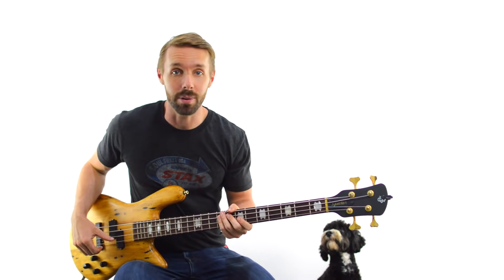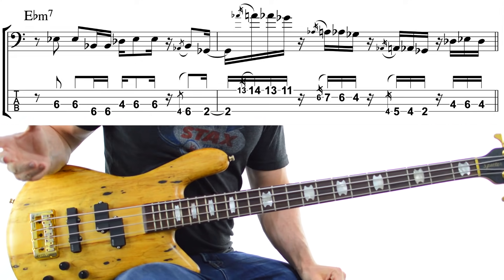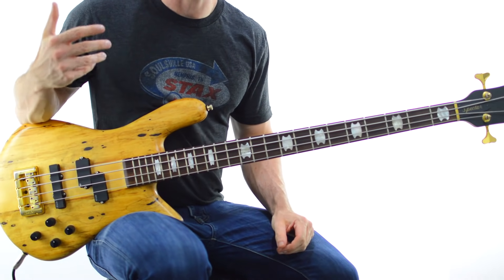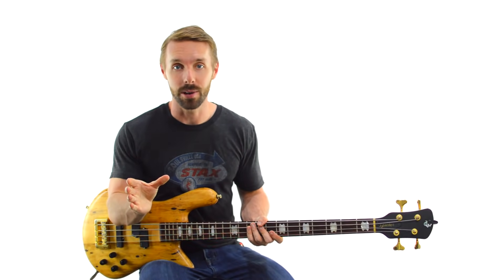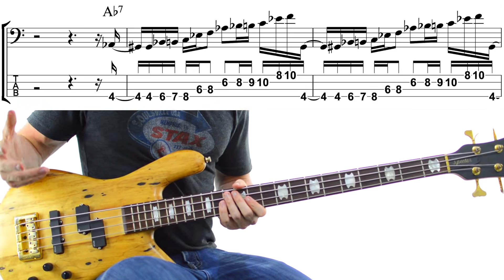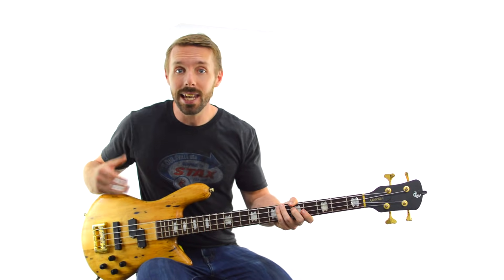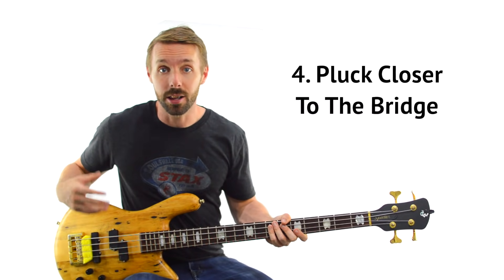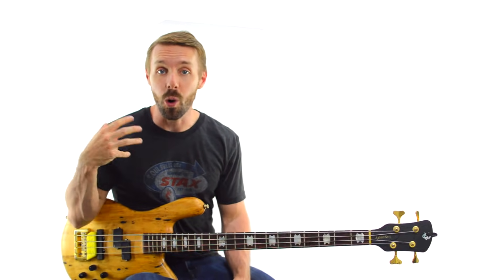I Transcribed 69 Joe Dart Bass Licks - Here’s What I Learned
👉🏼👉🏼👉🏼  Want to go from rank beginner to being a competent bassist in just 21 days? Take my Beginner Bass Challenge here and get started playing - FAST:

►► FREE: Get the tabs and notation for all 69 Joe Dart bass licks

When the world went into lockdown last year, I couldn’t go to my gym, but instead of getting all hot and sweaty in my apartment living room, I decided to go to the roof of my building to exercise. Gotta get huge, gotta stay huge, right?

It also meant I had complete control over my workout soundtrack and after trying a few things out, I stumbled upon Vulfpeck’s Live At Madison Square Garden concert.

WOAH!

This concert blew me away - I fell in love with it on the first listen.

It was a ton of fun, the music sounded incredible and I became *obsessed* with it! Everyday, I’d look forward to going upstairs and doing my lunges, squats and curls because I’d get to listen to some badass Vulfpeck.

I even started taking extra long breaks in between exercises just so I’d be able to listen to the album all the way through. I had listened to a bit of Vulfpeck before this, but this concert completely sold me on the band.

I loved all the musicians’ performances, but being a bassist, the person that really stood out to me was Joe Dart playing bass.

Just about everything he played sounded great, felt great and just put a massive smile on my face.

So after my rooftop workouts, I started stealing all of my favorite Joe Dart licks from the concert, but I didn’t stop there.

I went and listened to the entire Vulfpeck catalogue and transcribed all of Joe’s language from there too. I even went and listened to some non-Vulfpeck recordings that Joe is on.

All up, I learned 69 of these little pieces of language; these ‘Joe-isms’ and started using them in my own bass lines, fills and solos.

I’m not one to hoard all of this for myself, so in today’s video, I’m sharing everything I’ve learned from transcribing these 69 bass licks.

In the video, you’ll learn:

► 2 harmonic ideas that Joe loves to use (Seriously - they show up in more than two thirds of the licks)
► How Joe uses a unrelenting rhythm to make his playing super exciting, but stays in the pocket while he’s doing it
► The quintessential Joe Dart bass lick - this is like a shortcut to sounding like Joe because he uses this idea so much
► 5 things you can do to get a Joe Dart-esque sound on the gear you already have (no need go out and buy another bass)

Plus I show you how you can take these ‘Joe-isms’ and very quickly and easily add them to your own playing as ready-made bass lines, fills or even add them to your improvisation arsenal.

The one thing I *haven’t* been able to figure out is how he does that thing with his neck. Lol.

By the way, if you want to get the tabs and notation for every single Joe Dart bass lick I talk about in this video (plus all the ones I *didn’t* have time to go through), I’ve got them all available as a FREE download.

Fill out the form on that page and you can be playing along with Joe in less than 60 seconds.

By the way, if you know someone who loves Joe or Vulfpeck, or just wants to add some incredible vocabulary to their playing, forward them this video. I’m sure they’d love it and it’d be a great help to me as well.

Good luck with the lesson and happy playing!

Cheers,

Luke

P.S. If you haven’t seen it yet, I’d highly recommend checking out the MSG concert that I took a lot of these licks from. It’s pretty incredible:

P.P.S. Here’s where you can download the tabs and notation for the 69 Joe Dart bass licks:

Chapters
0:00 Intro
1:33 Joe Dart Concept #1: Pentatonics/Blues Scales
3:29 Joe Dart Concept #2 - The 2-b3-3 Cell
7:02 Joe Dart Concept #3 - Constant Rhythm
9:48 Joe Dart Concept #4 - The Quintessential Joe Dart Lick
13:15 Final Joe Dart Concept - 5 Ways To Get A More ‘Joe Dart’ Sound
19:47 How To Sound More Like Joe Dart